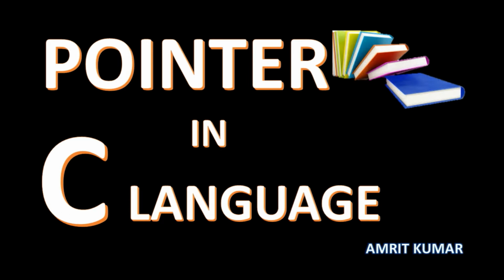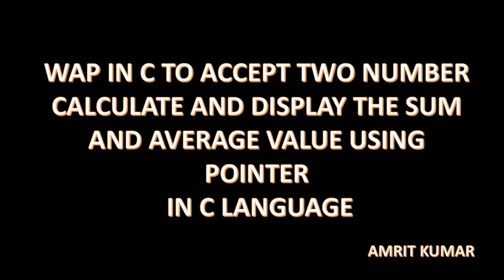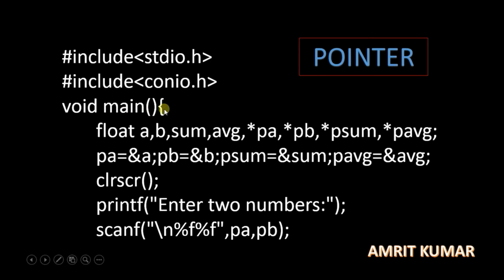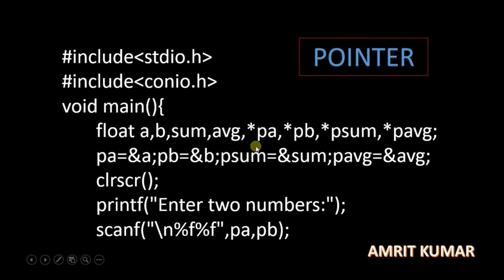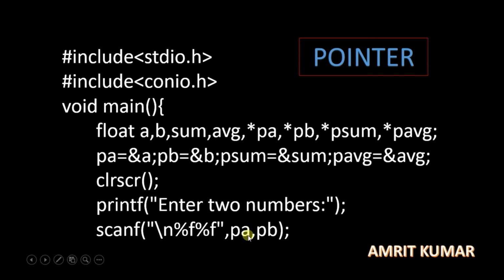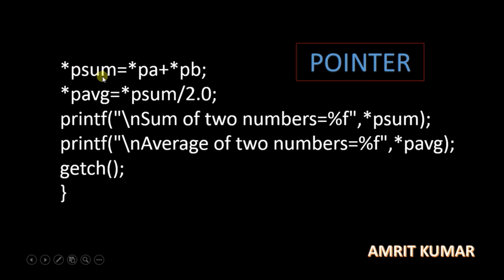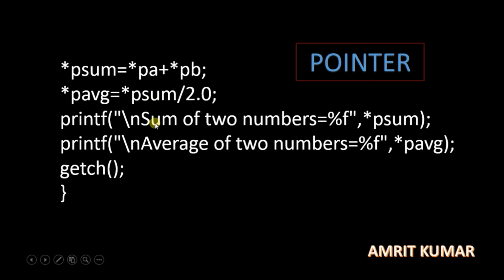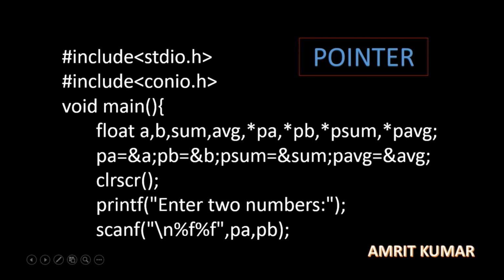#82 POINTER PROGRAM 2 IN C LANGUAGE BY MR. AMRIT KUMAR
IN THIS LECTURE WE WILL LEARN ABOUT POINTER PROGRAM 2 IN C LANGUAGE AND HOW TO USE THE CONCEPT OF POINTER IN THE PROGRAMMING OF C LANGUAGE.